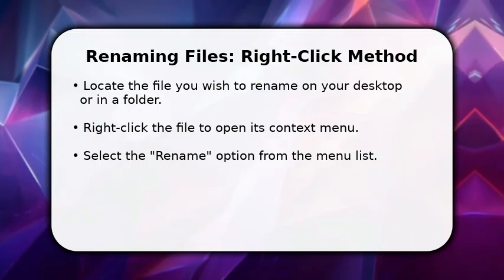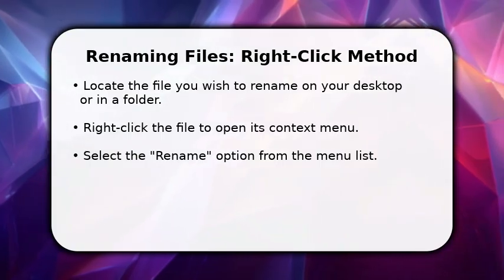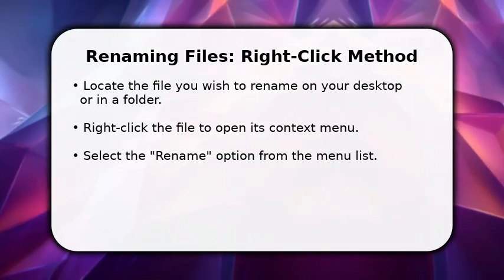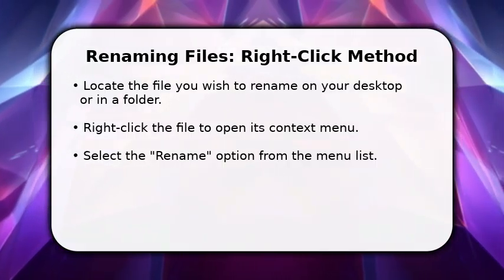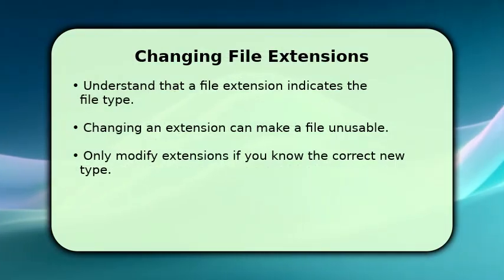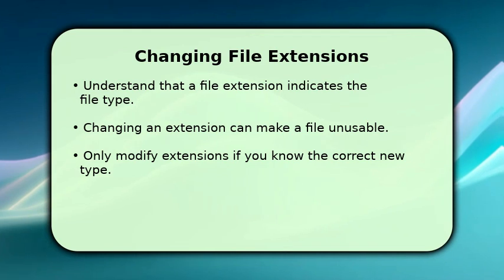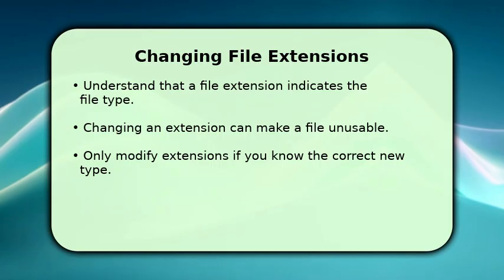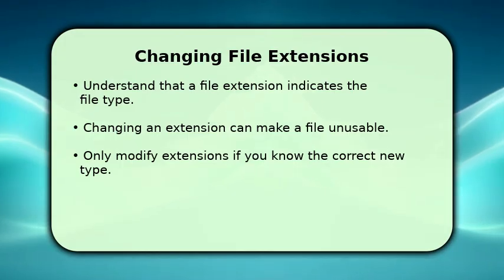How to Change Name of File in Laptop (Only Way)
▸ (t) We'll walk you through the step-by-step process of renaming a file on your laptop, using the built-in operating system tools. You don't need any special software or technical expertise - just follow along with our instructions and you'll be done in no time. So if you're ready to take control of your files and make them easier to manage, watch this video now!